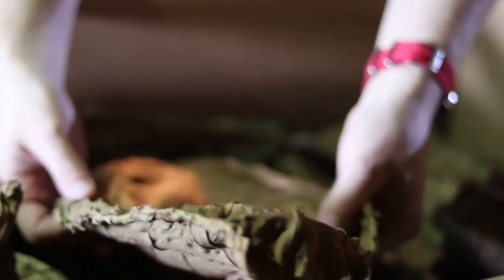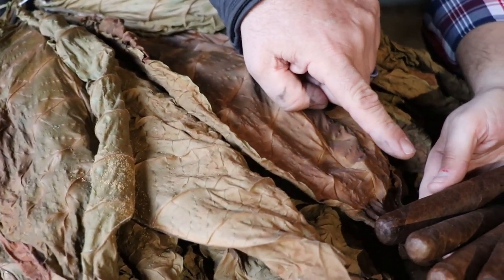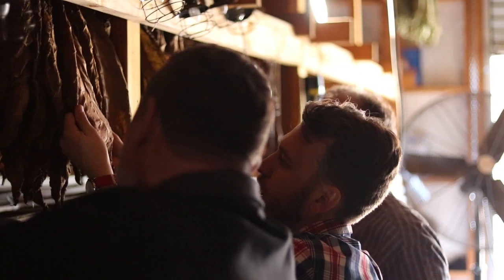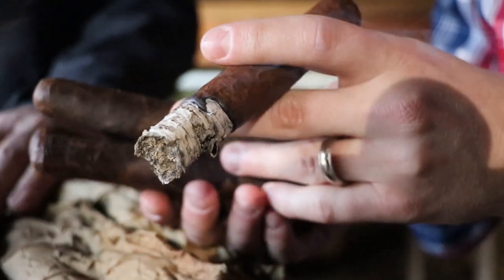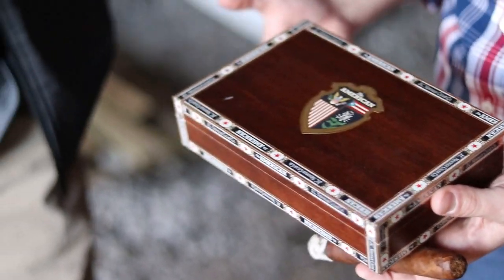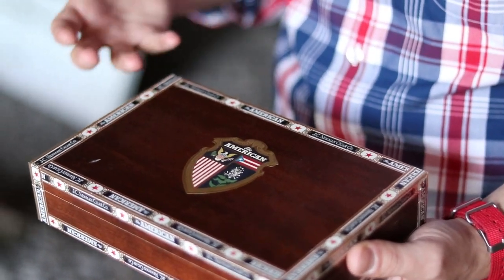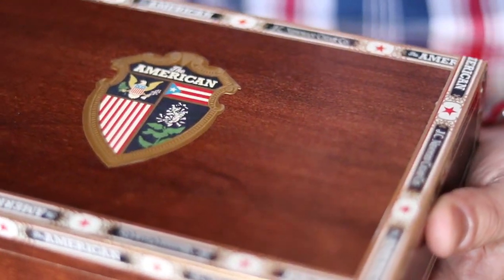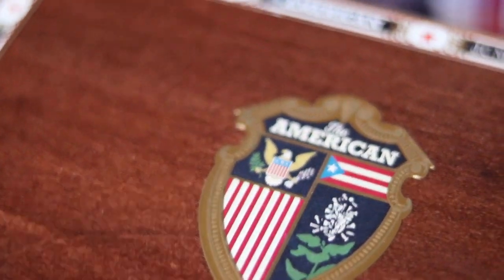The American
Drew Newman discusses The American cigar from J.C. Newman.